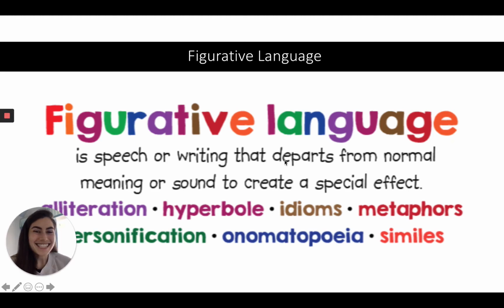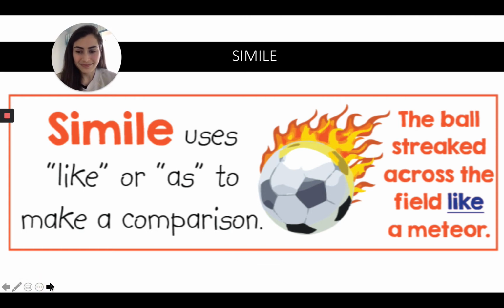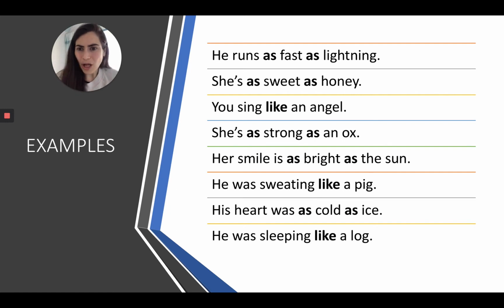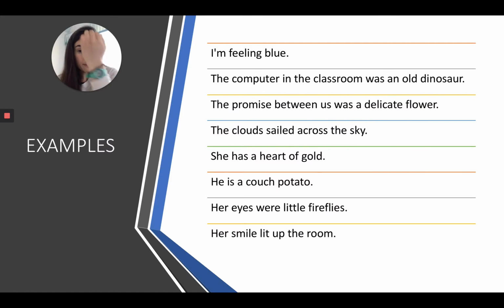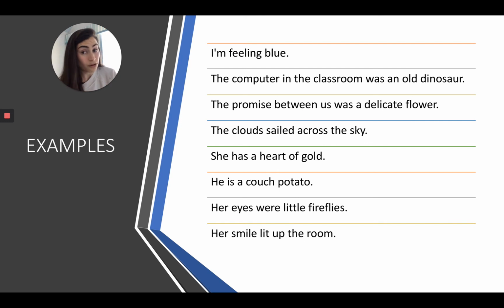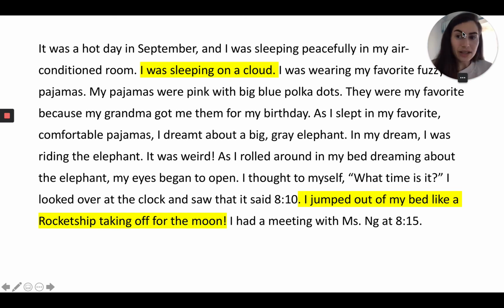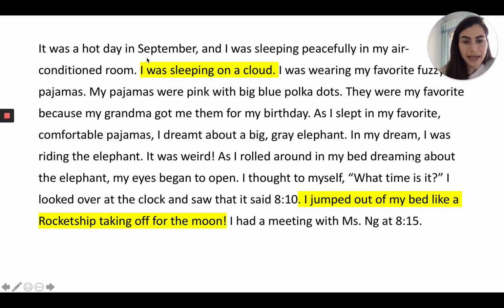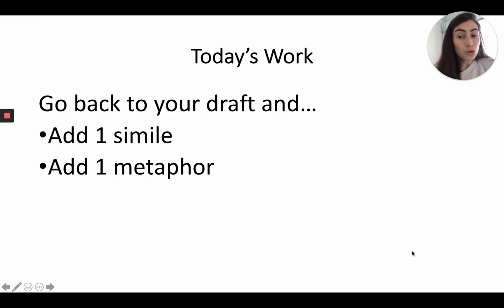Figurative Language (Metaphor/Simile)